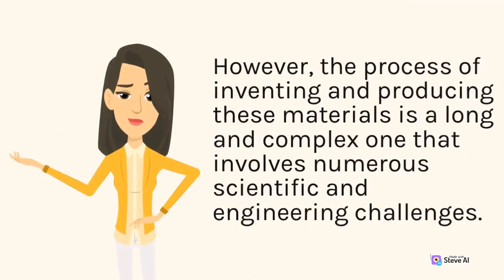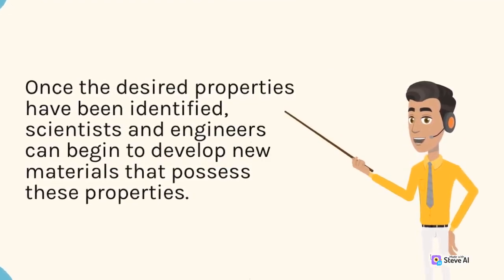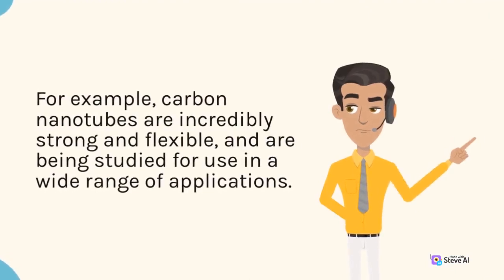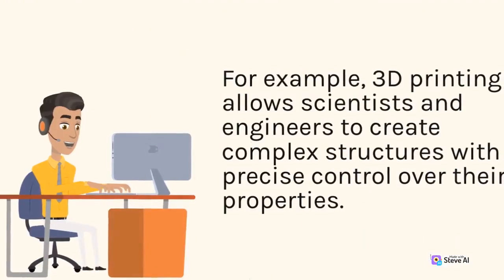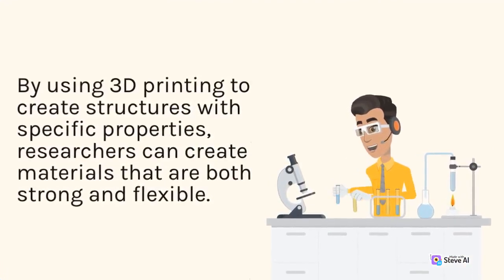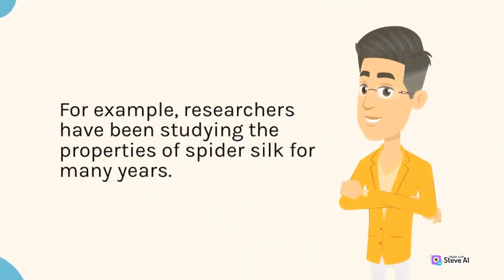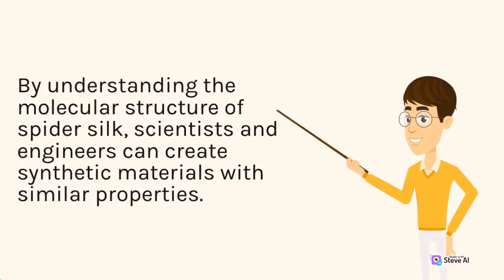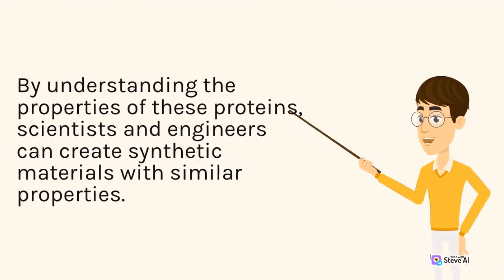Invention Process Technology to produce super-strong materials with high ductility | Part 1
Invention Process Technology to produce super-strong materials with high ductility
In recent years, the development of super-strong and highly flexible materials has become a hot topic in the field of materials science. These materials have a wide range of potential applications, from aerospace to medical devices. However, the process of inventing and producing these materials is a long and complex one that involves numerous scientific and engineering challenges.